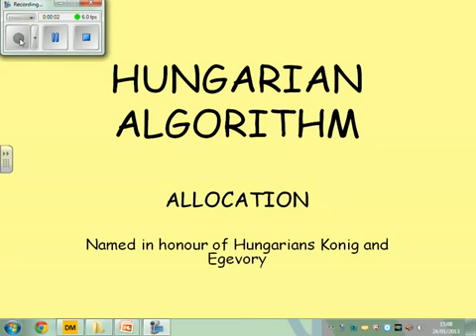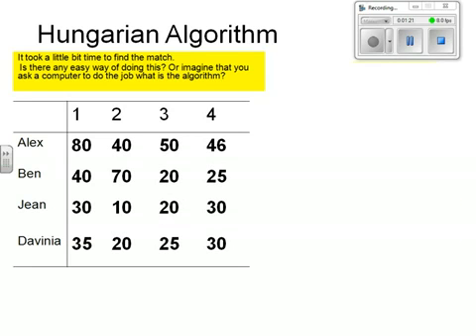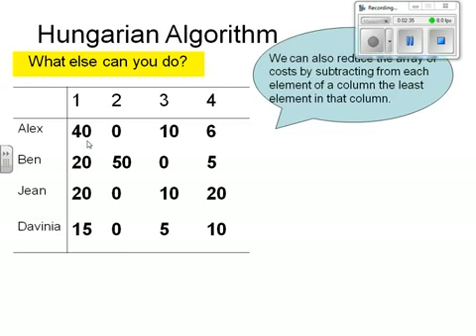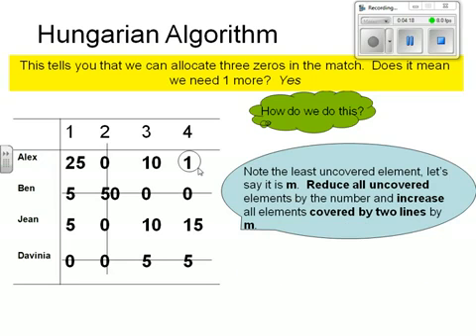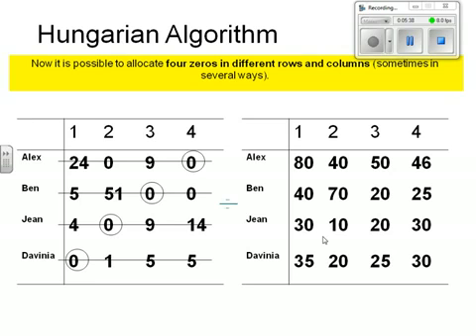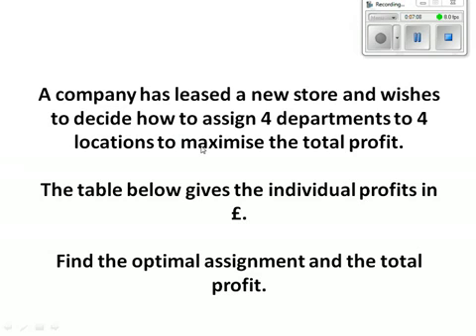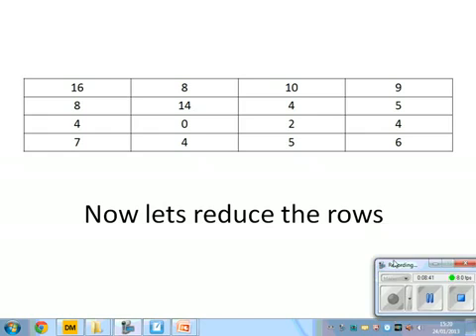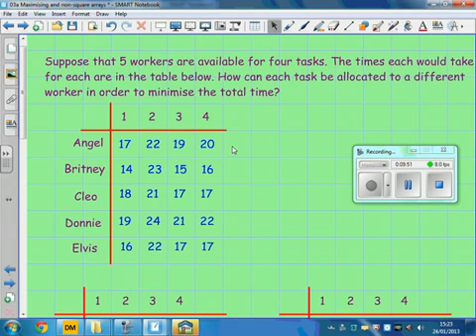Hungarian Algorithm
You say, 'I want essay writing help service online'. Having issues with your essays? You require online help for writing a better essay? Luckily you have found the exact right place and you no longer have to settle for mediocre essays! Here is where all your academic problems find solutions. Remember, one essay could be the reason for affecting your overall grade in a subject.